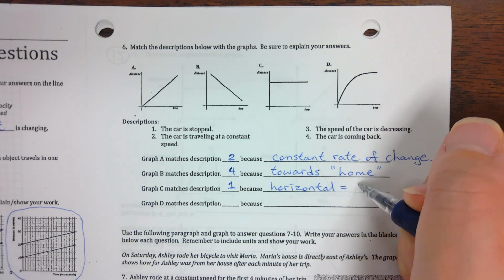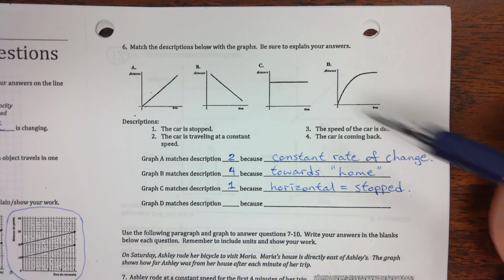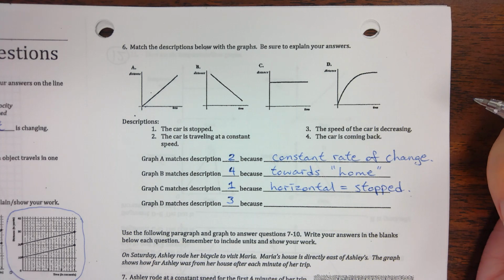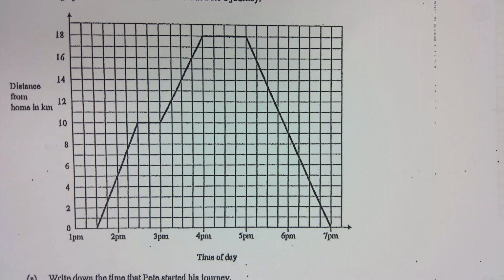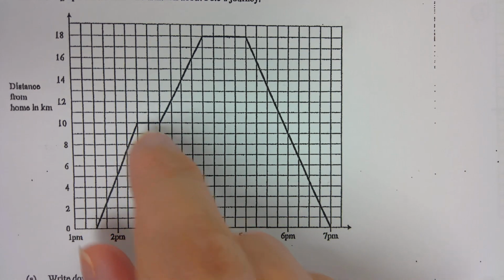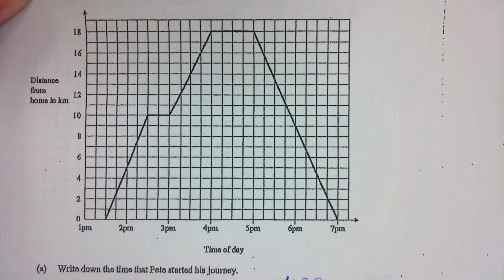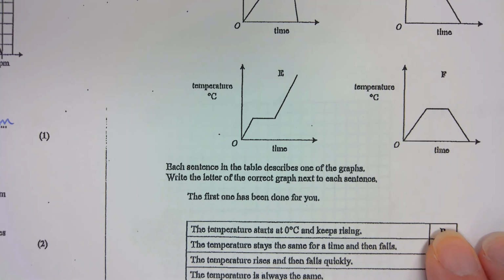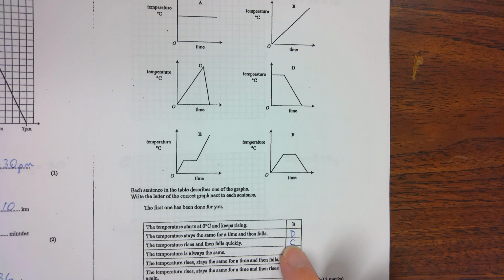MTH1W - Motion Graphs